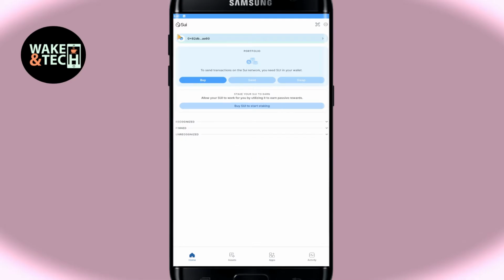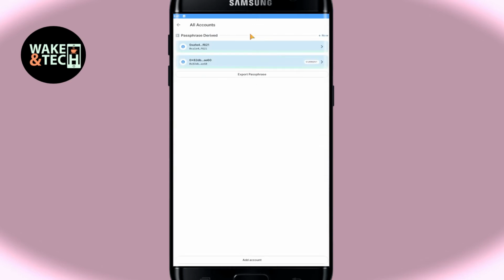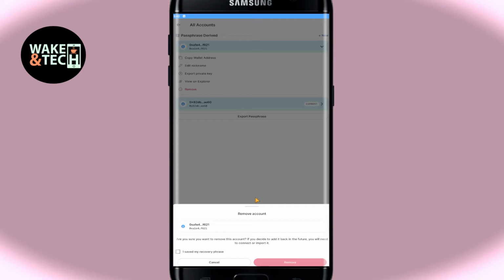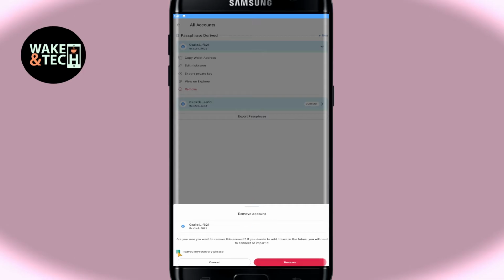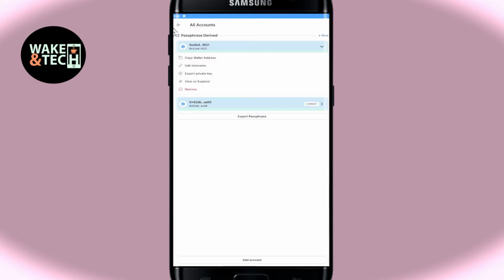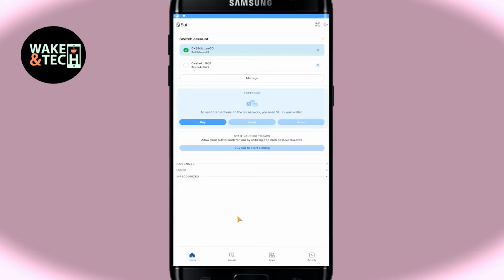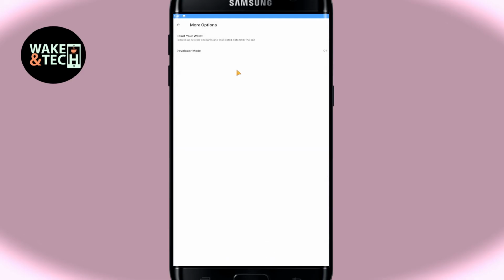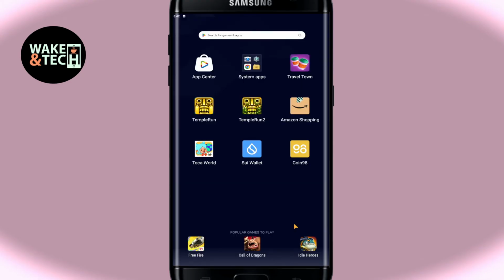How to Delete Your Account on Sui Wallet App? Remove Your Account on Sui Wallet App on Android 2024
Need to delete your account on the Sui Wallet app? This tutorial will guide you through the process step-by-step, showing you how to securely remove your account and any associated data. Whether you’re switching wallets or just no longer need your Sui Wallet account, we’ve got you covered on the right way to delete it safely.